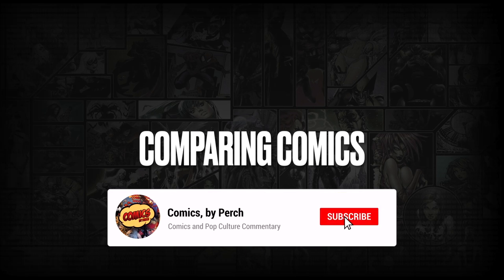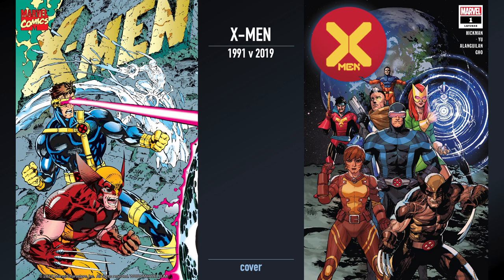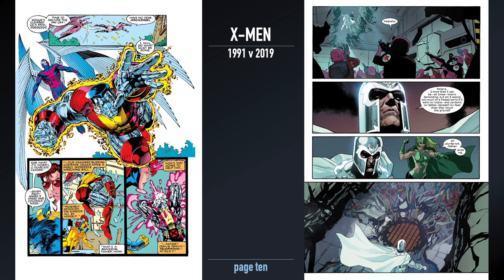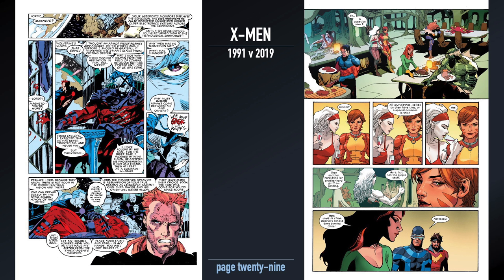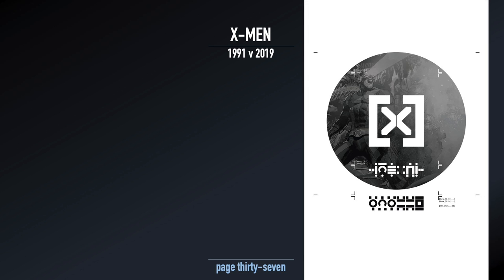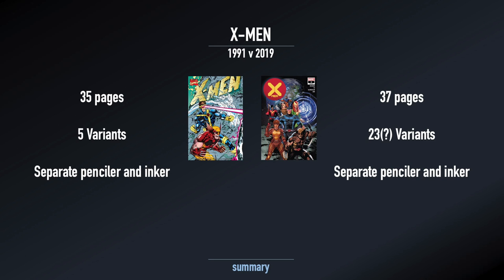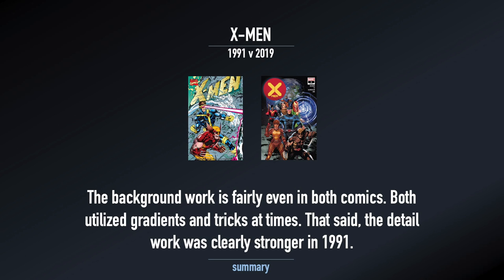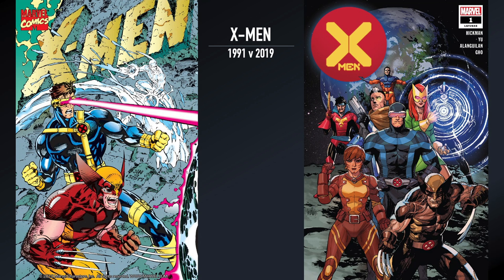Side by Side: X Men #1 in 1991 vs 2019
Taking a look at X-Men #1 from 1991 (Claremont, Lee) and X-Men #1 from 2019 (Hickman, Yu)... 28 years later! How do they compare page by page?